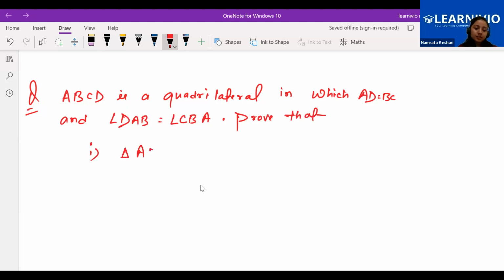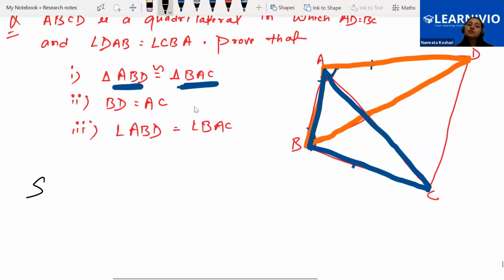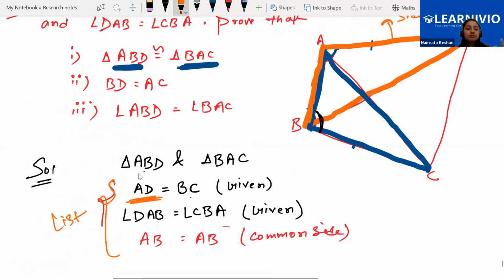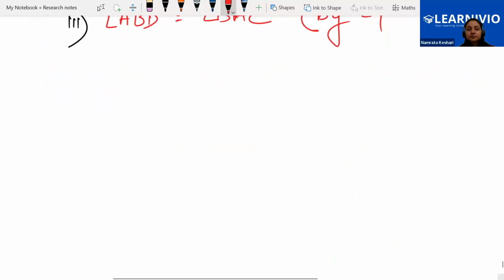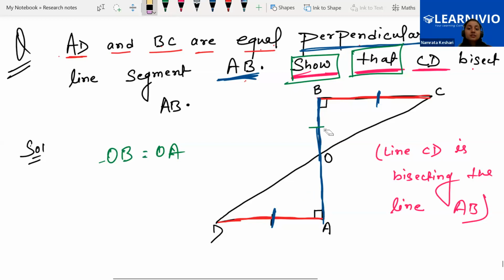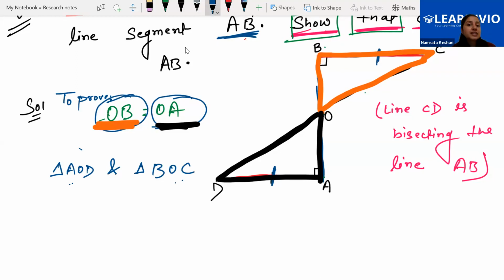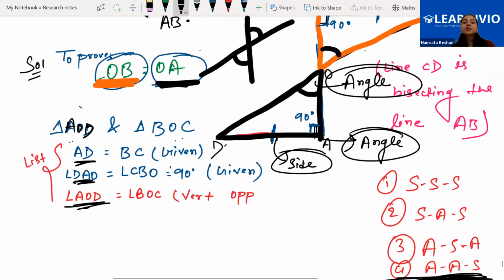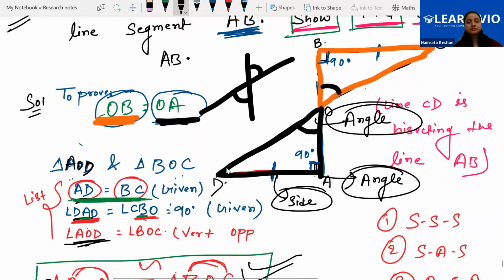Learnivio | Maths Lect 9th CBSE M2 13-07-2024